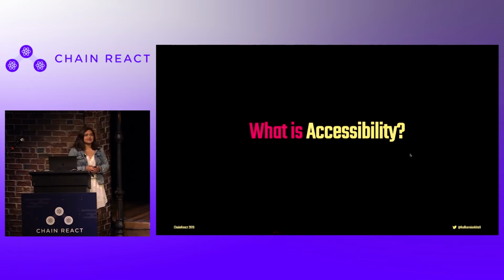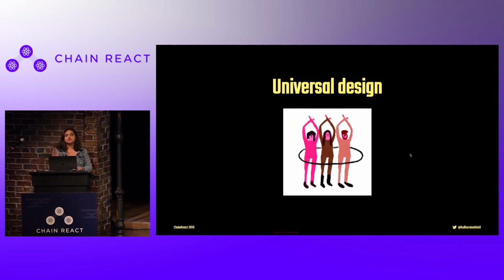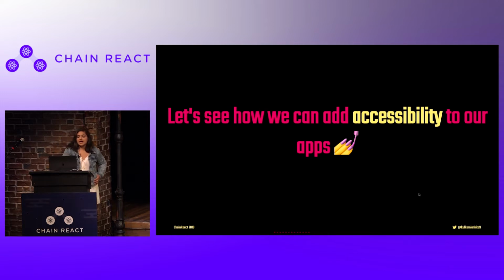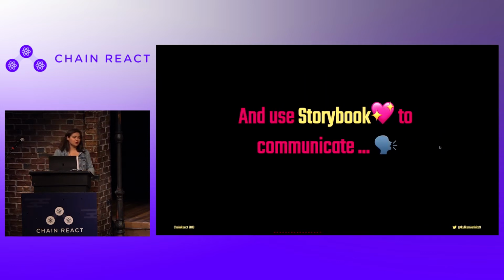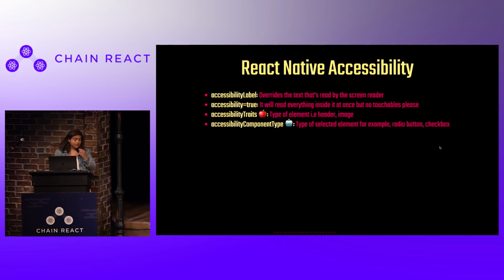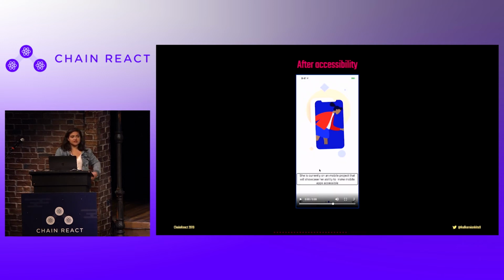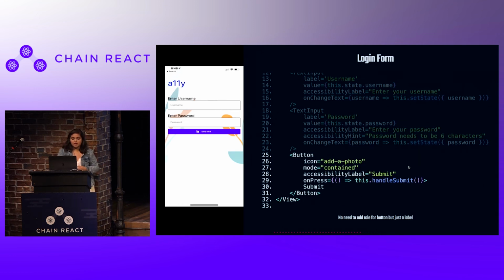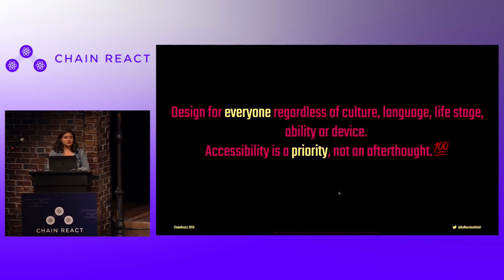Chain React 2019 - Ankita Kulkarni - Make your React Native Apps Accessible